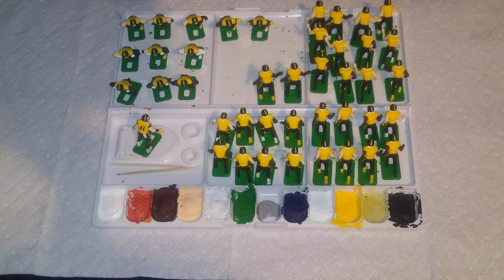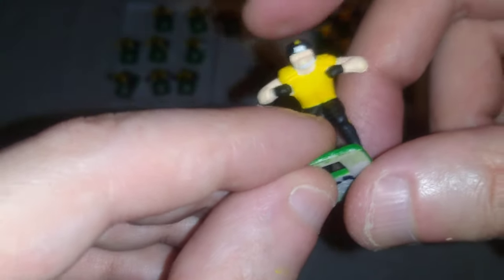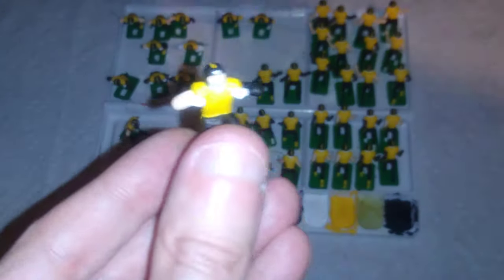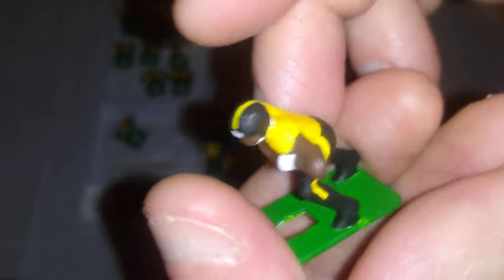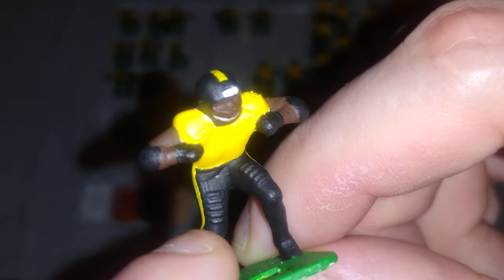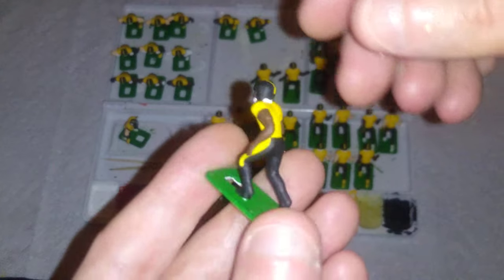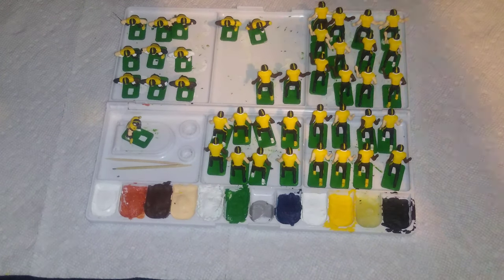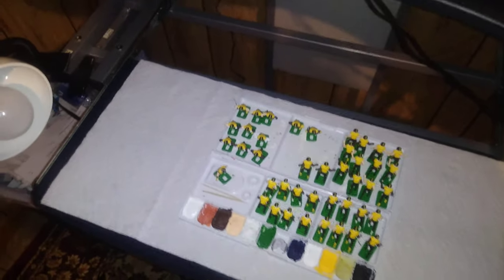Painting Tudor Fab 5 Electric Football Figures - Linemen Arms & Hands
Haiti Repro linemen figures' arms can be challenging to paint due to the way they're molded to their chests. Here are some examples of how to individualize your painted figures  in a realistic and immersive manner.